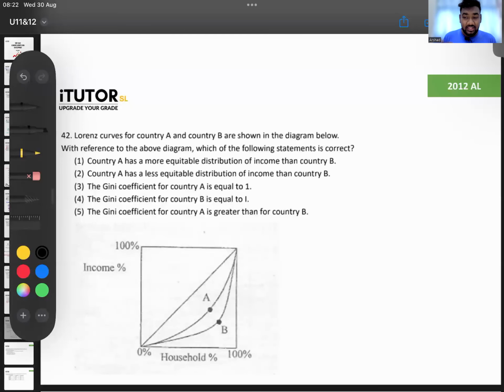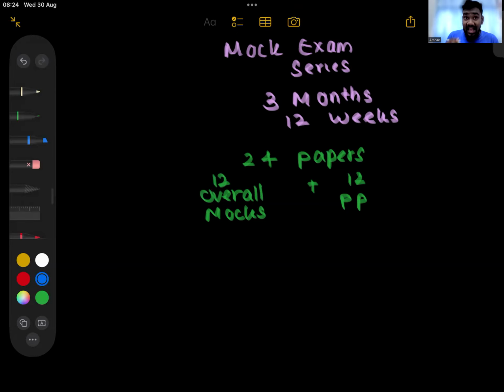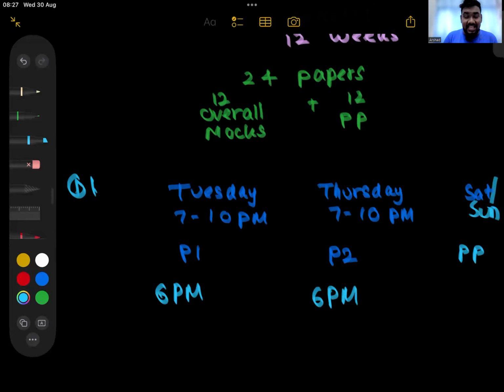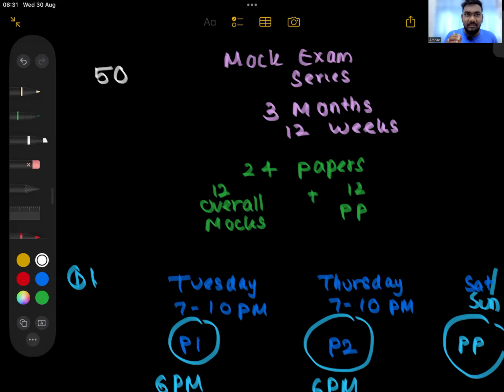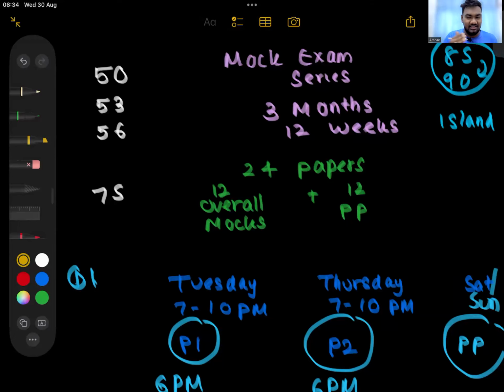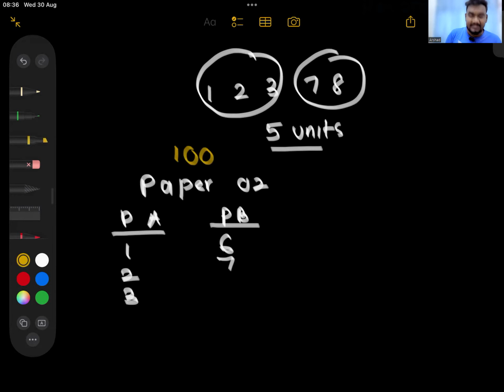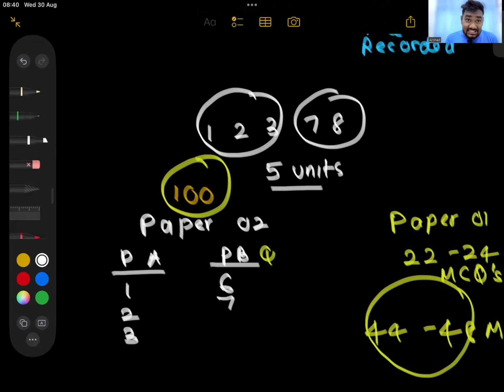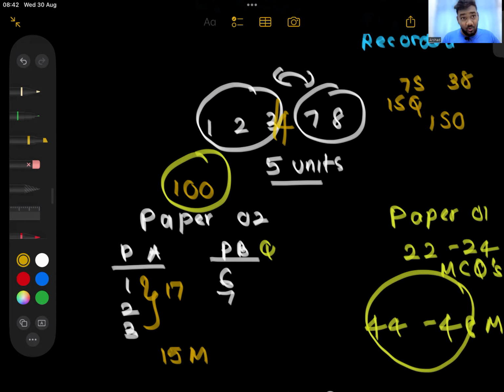2023 AL Economics Mock Exam Series - How does it work?